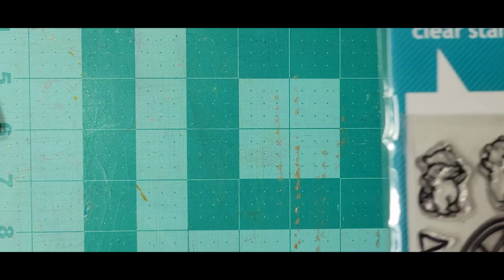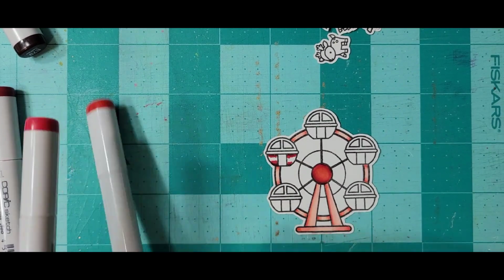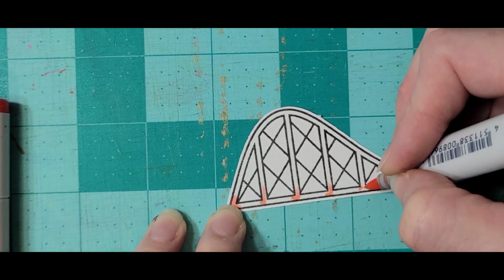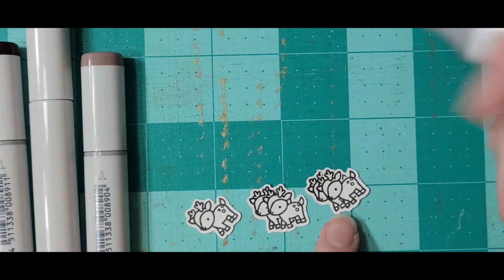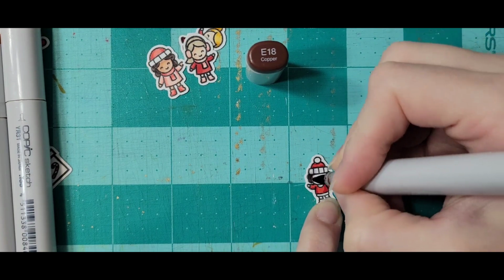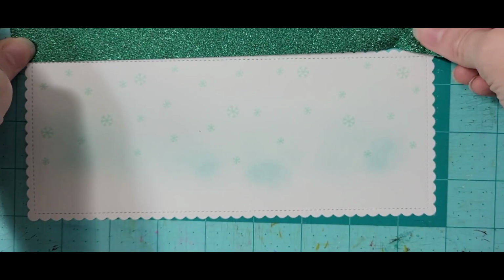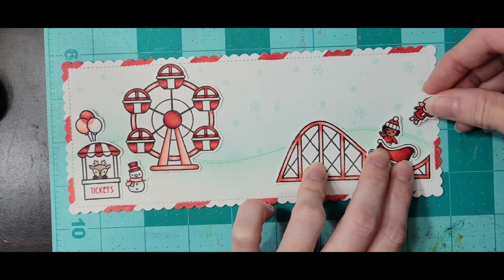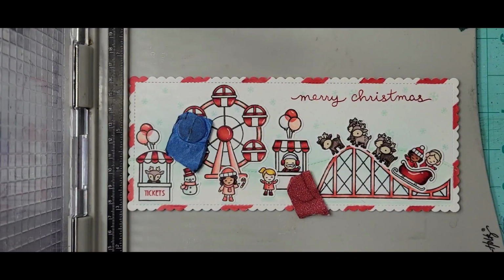Winter Amusement Park//Lawn Fawn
📒 Nenah Classic Crest 80 lb